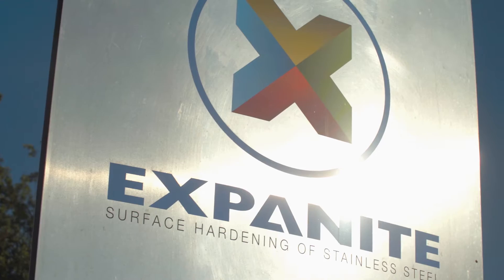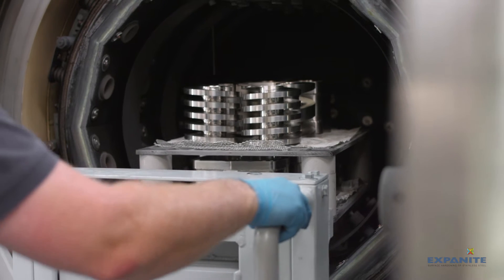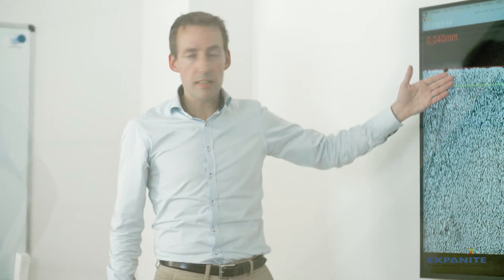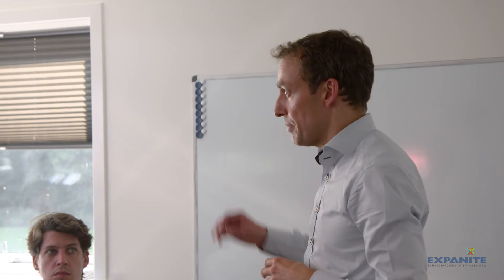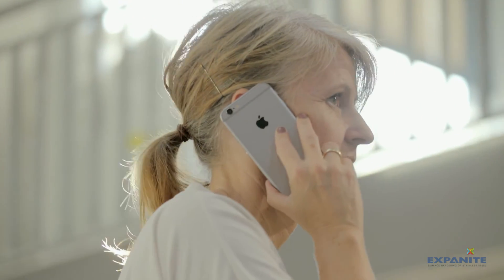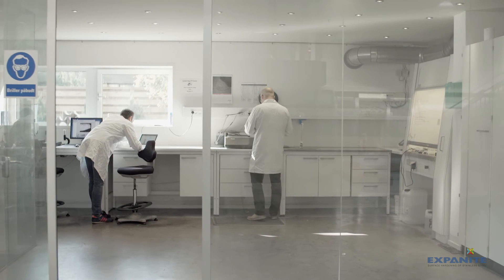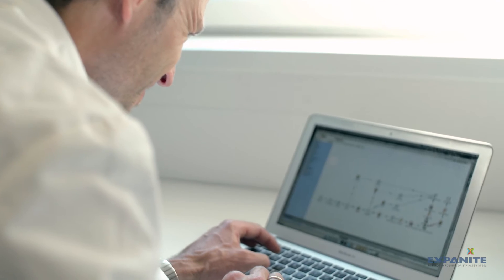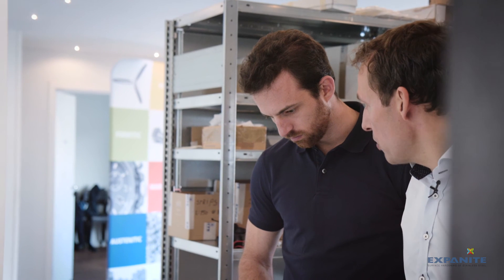Expanite com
Expanite is a game-changing surface hardening process for stainless steel coating that will make you and your customers much more competitive. Our patented and proven technology, scientific know-how and flexible delivery model significantly improves product performance, quality, and reduces costs. Learn more about Expanite in this video and check the web: expanite.com.